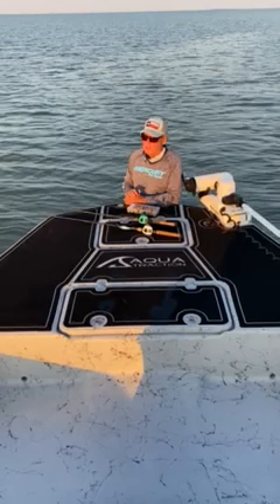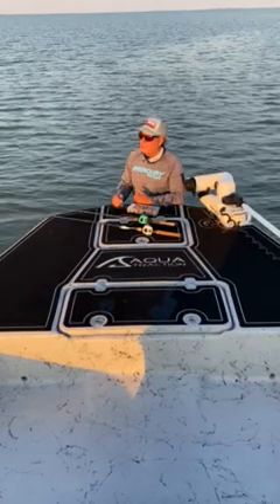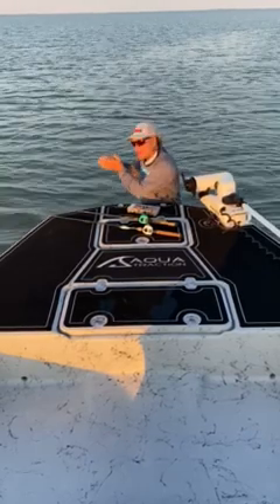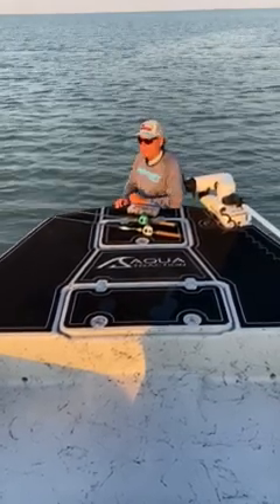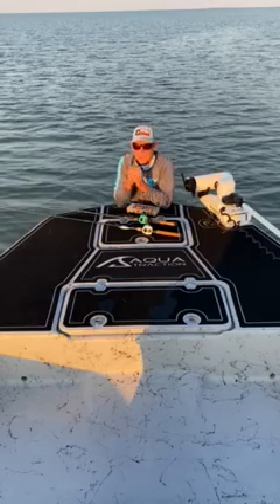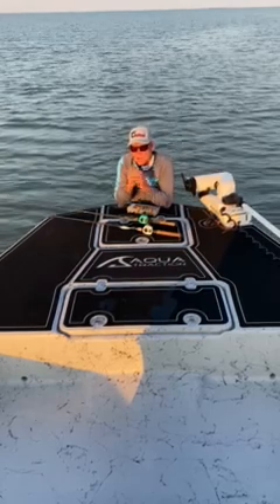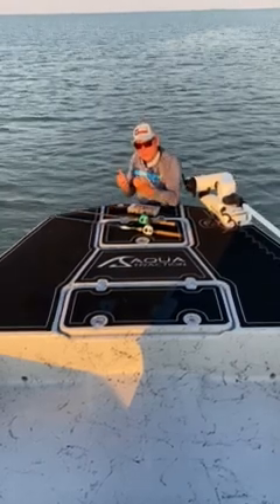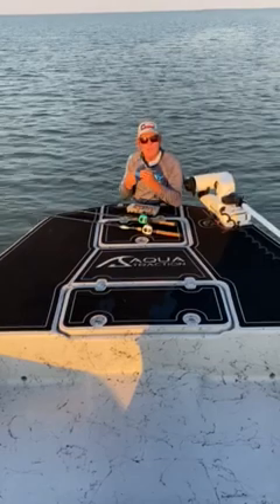Summertime Trout: Hooking Subtle Takes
Jay Watkins August 2021